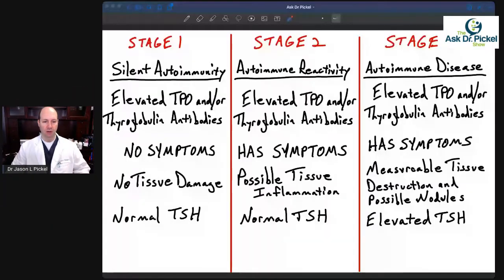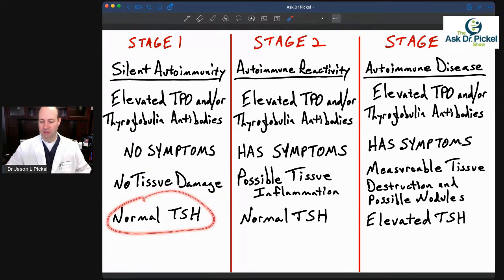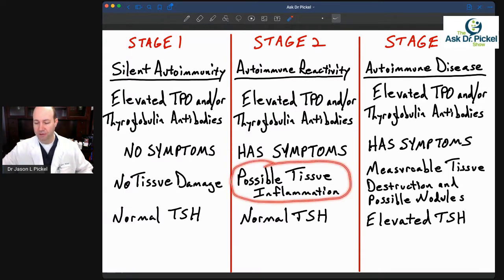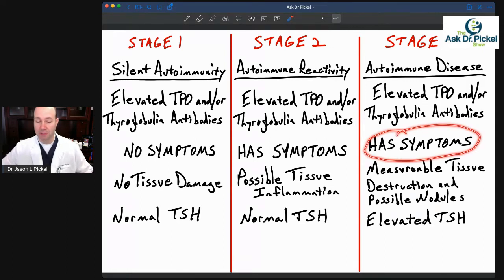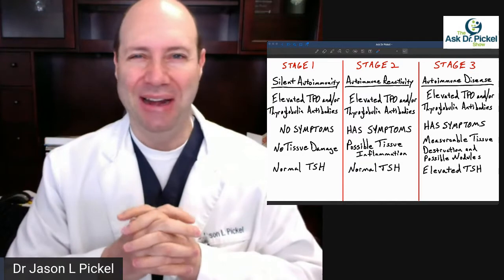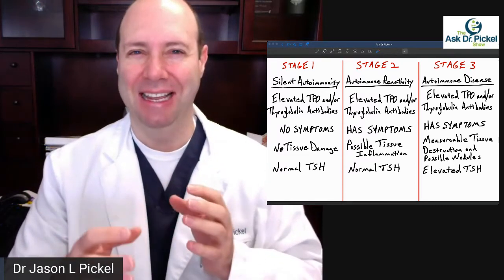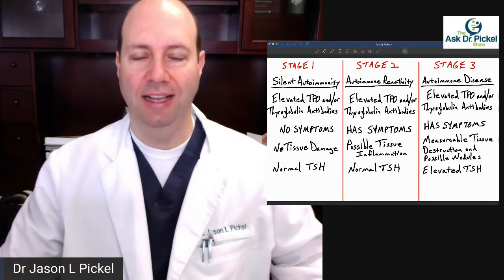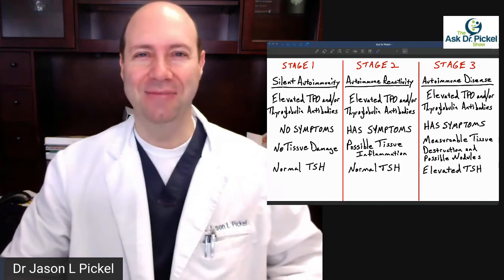3 STAGES OF HASHIMOTO'S THYROID DISEASE - What Stage Are You In?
3 STAGES OF HASHIMOTO'S THYROID DISEASE - What Stage Are You In?  Dr. Pickel explains the 3 Stages of Hashimoto's Thyroiditis or Autoimmune thyroid Disease.  If you have low thyroid or have been diagnosed with hypothyroid, or you have positive thyroid antibodies, then this information may be for you.  Some symptoms include:  Constipation, Low Energy, Hair Loss, Facial Edema, Weight Gain, and many more.  Also, I you take thyroid medication but really don't notice a difference, then you may have Hashimoto's.  Find out more.

Dr. Jason L. Pickel exclusively helps people who are suffering from complex and chronic health conditions and health problems.  He has helped patients all over the world and he utilizes natural, functional, and alternative methods to deal with issues such as Hashimoto's, Crohn’s/Colitis, Lyme disease, SIBO/IBS, chronic fatigue/CFIDS, brain fog, early Alzheimer's, Multiple Sclerosis, Fibromyalgia, Chronic Inflammatory conditions, Epigenetic support issues, Neurological conditions, and many more…

SEARCH on the online stores at:

Dr. Jason L. Pickel’s ONLINE SUPPLEMENT DISPENSARY-conditions apply.  Certain companies will require a recommendation from Dr Pickel

Statements contained in this video have not been evaluated by the Food and Drug Administration. This information is not intended to diagnose, treat, cure or prevent any disease. This information is not to be used as a substitute for appropriate medical care and consultation, nor should any information in it be interpreted as prescriptive. Any person who suspects they have a medical problem or disease should consult their physicians for guidance and proper treatment. The information here is provided for educational or general informational purposes only, which is implicitly not to be construed as medical advice. No claims, guarantees, warranties or assurances are implied or promised. This video is for information only and is the opinion of the author and should not replace the advice of the reader’s physician.  Always consults your physician before embarking on any dietary change or taking any nutritional supplements.